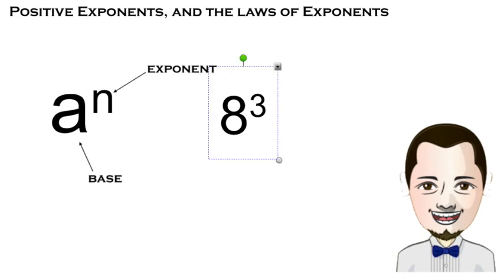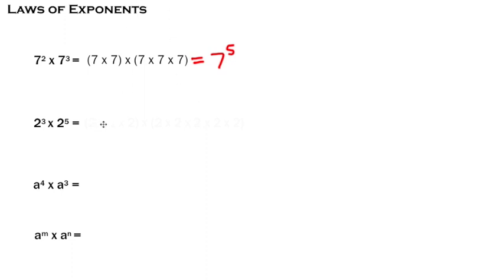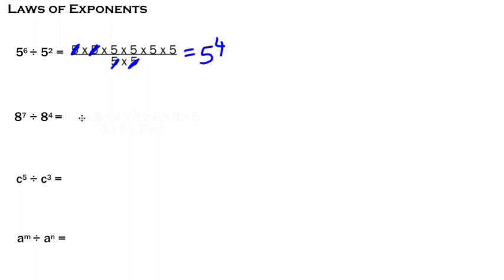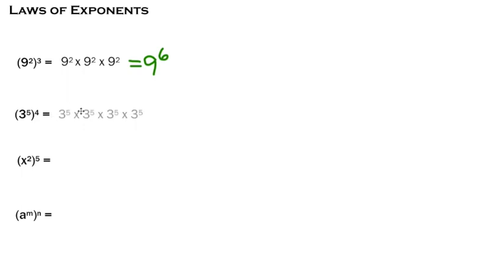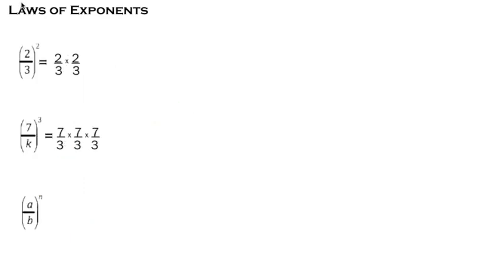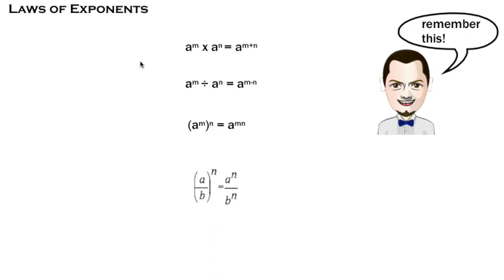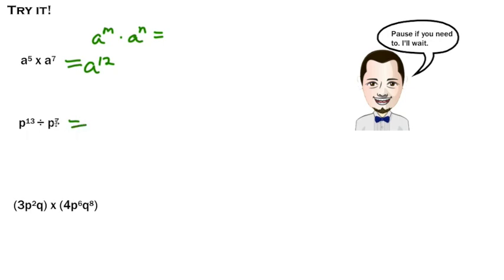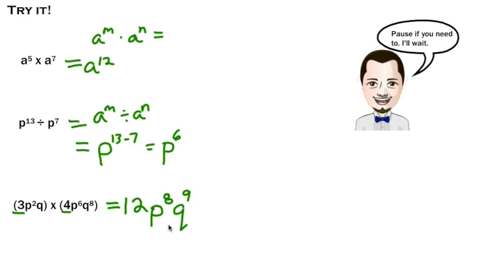1.1A Positive Exponents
Here we learn about the many rules involved when using positive exponents.